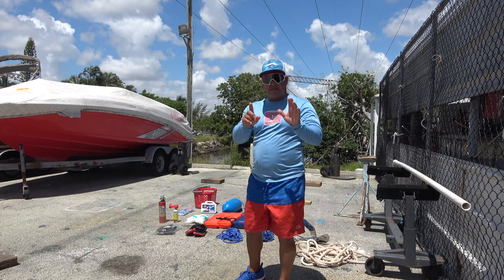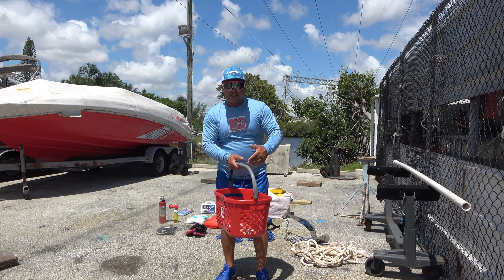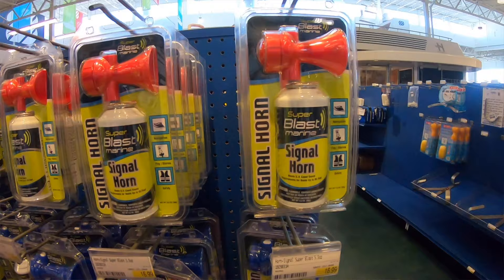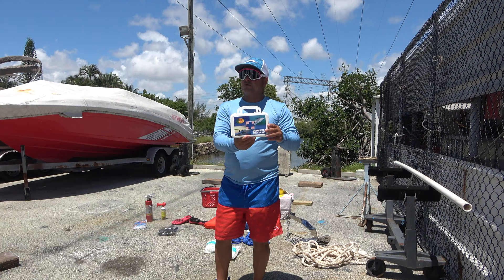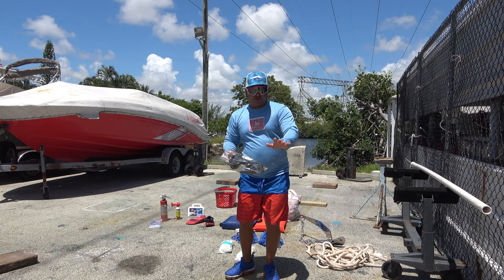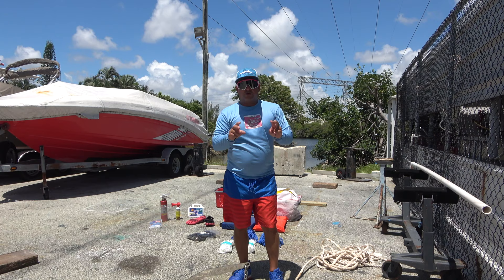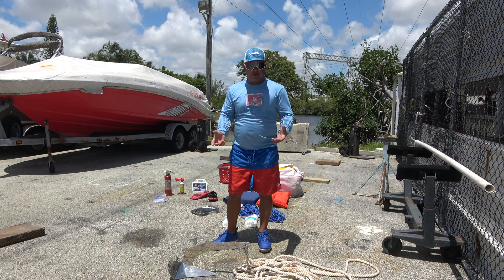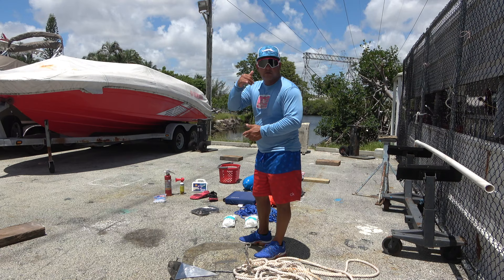FAILS/ TUTORIAL EVERYTHING YOU NEED AT THE SANDBAR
Fails people make when going to the sandbar. This demonstrates everything you need in case the police stops you, and safety requirements
Magma grill
Magma grill soporte con agarre
Magma product control valve, 10-263
Magma products table,t10-312b
Ancla Delta,
Cuerda de anclaje
Cuchillo stainless
Boat Buffer
Fender Protector
Rueda de Tailer
Motor Holder
Brazilian Bikinis